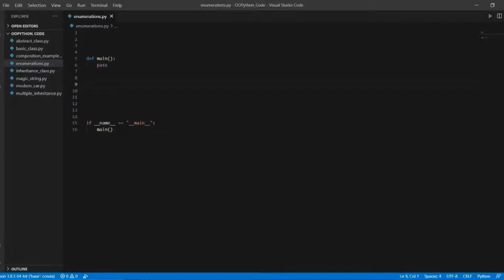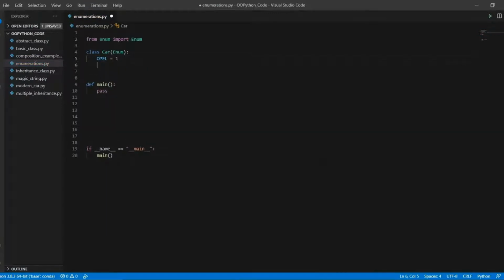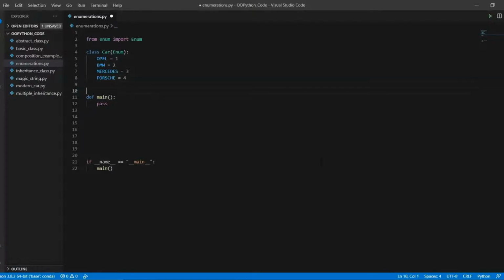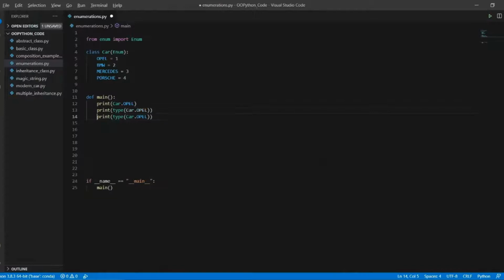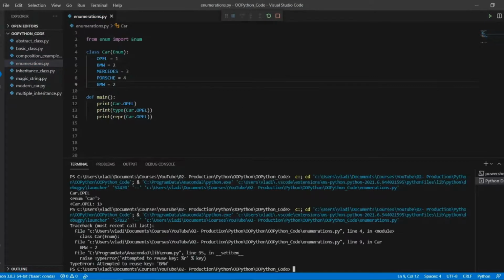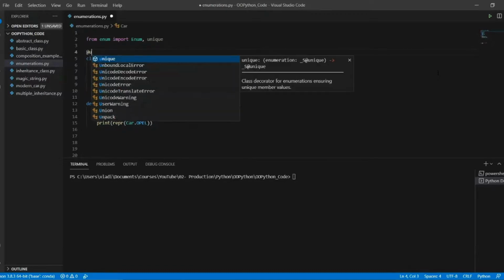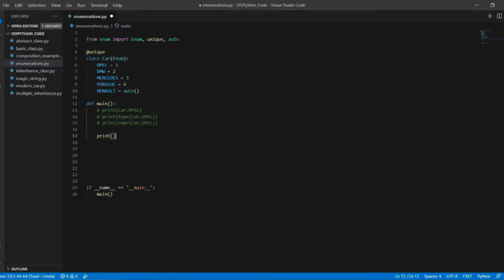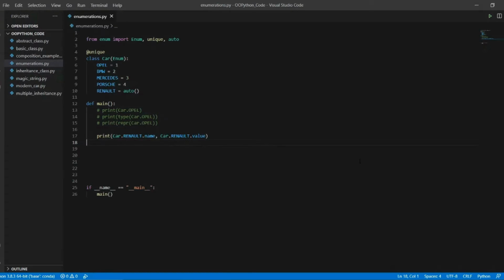Python Enums (Enumerators) Crash Course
Ave Coders!
In this video, we will take a brief look at enums in Python, their usage, their mechanics, and all that jazz.

Crypto:
BTH: 1BmLvUFiJaVpCAwhzW3ZwKzMGWoQRfxsn4
ETH: 0x6f1A488c9b12E782AEF74634a40A79b1631237aB